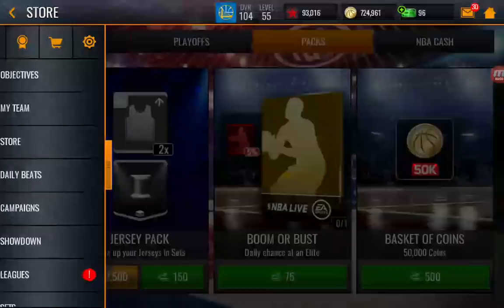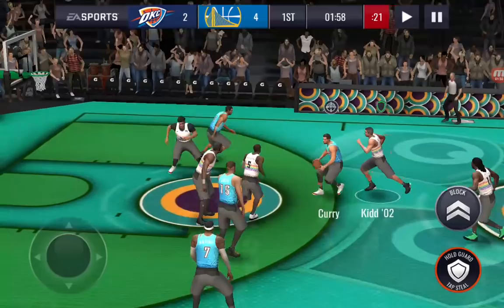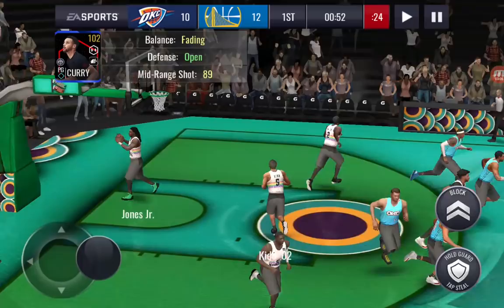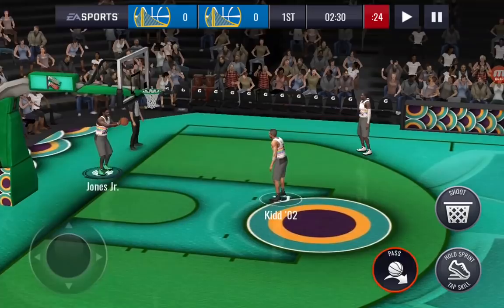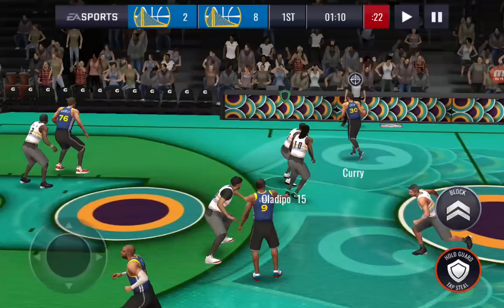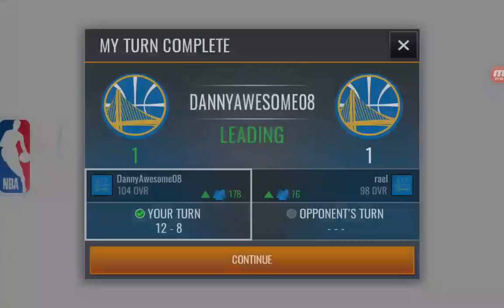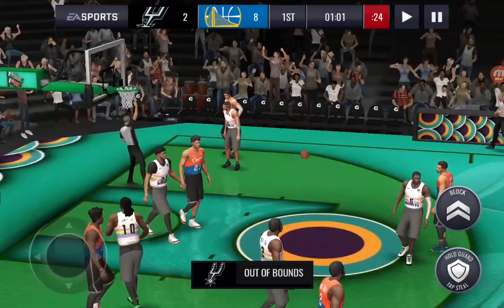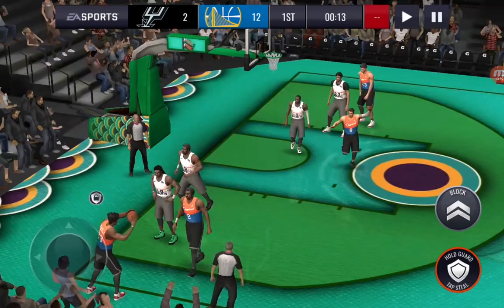103 HIGH FLYERS DERRICK JONES JR. GAMEPLAY IN NBA LIVE MOBILE 19!!!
103 HIGH FLYERS DERRICK JONES JR. GAMEPLAY IN NBA LIVE MOBILE 19!!!

I do videos of:NBA Live Mobile coin methods, Nba live mobile sniping filters, nba live mobile gameplay,nba live mobile,nba live mobile packs, nba live mobile pro packs and more!